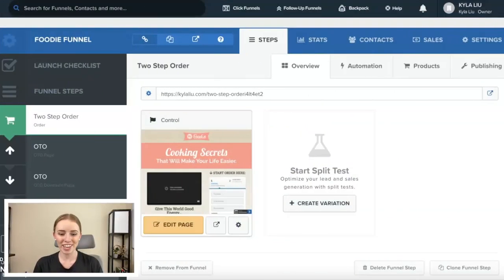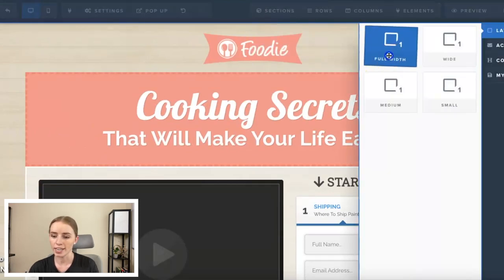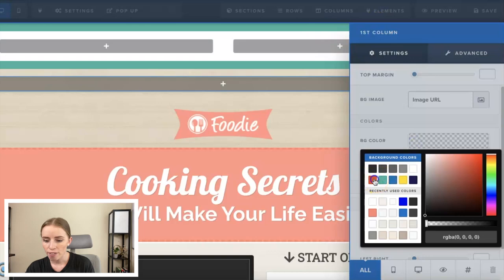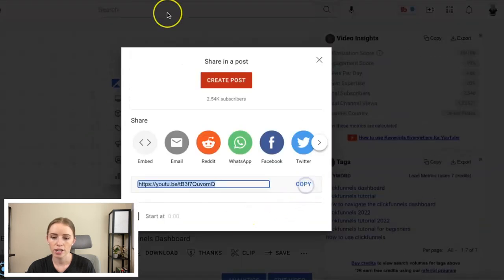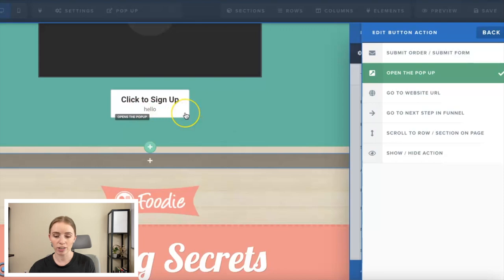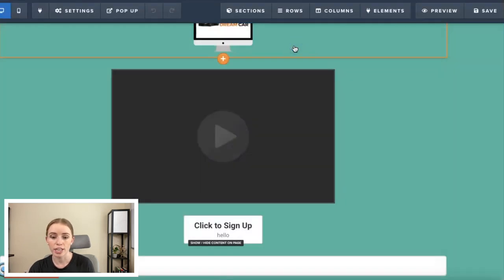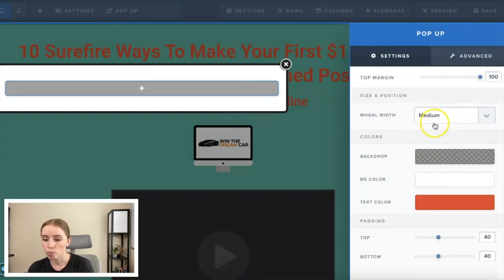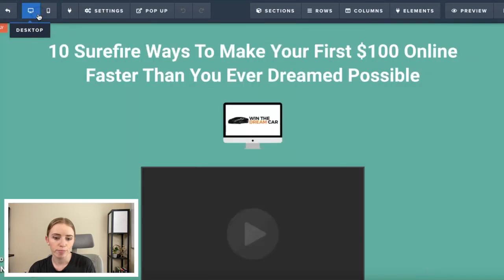CLICKFUNNELS 101 [Part #6] Editing A Funnel Page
I am going to break down the different things you can do with the ClickFunnels page editor as you design your funnels (this is the really fun stuff) so let's get into it!

⚡️ TIMESTAMPS:
0:00 - Intro
0:57 - Sections
4:36 - Rows
6:50 - Elements
14:59 - Settings for your page
18:44 - Pop up
19:58 - Making your funnel mobile optimized